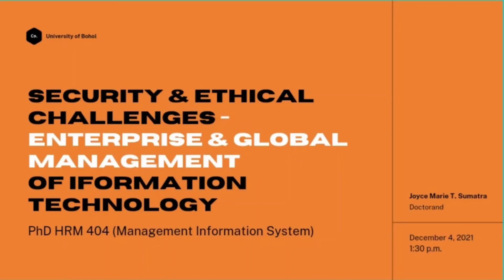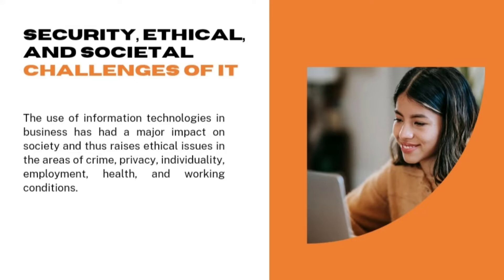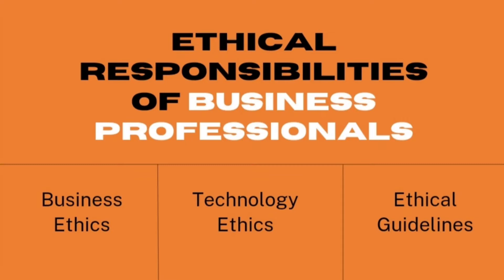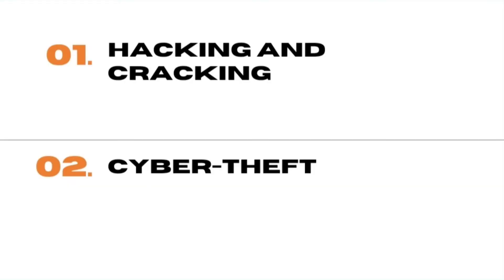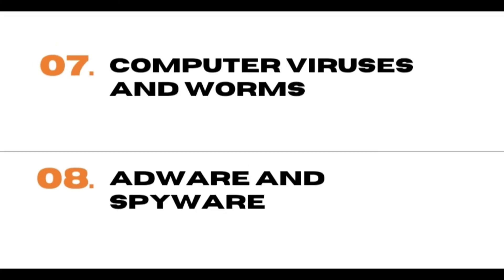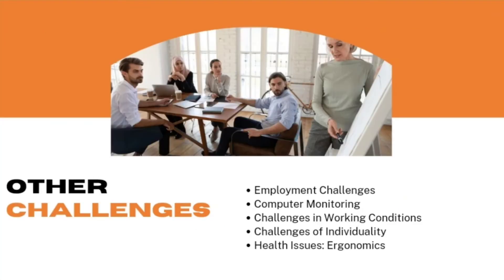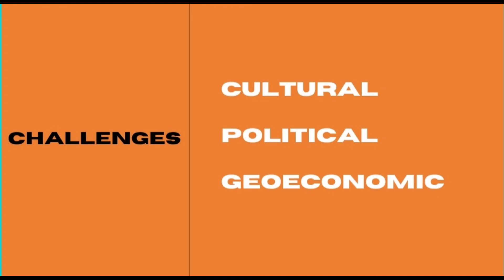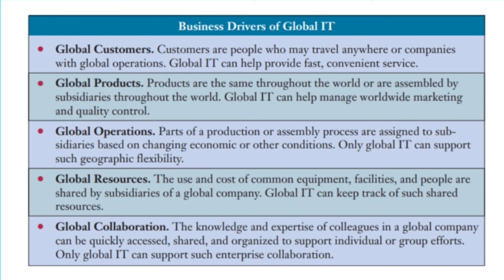Security & Ethical Challenges - Management Information System